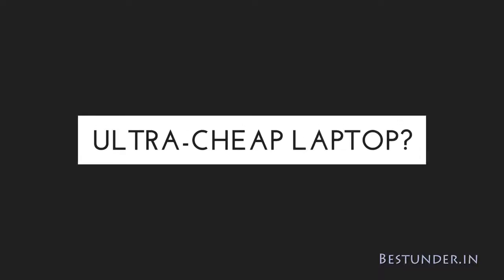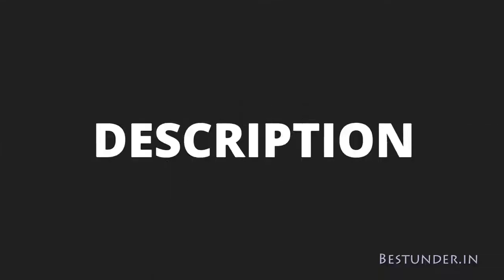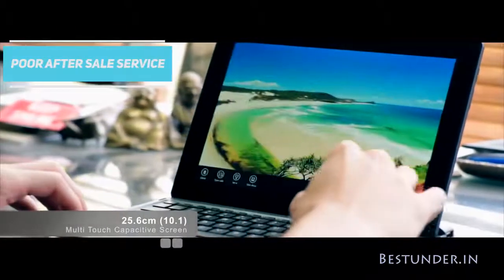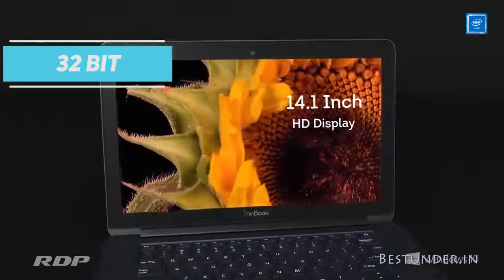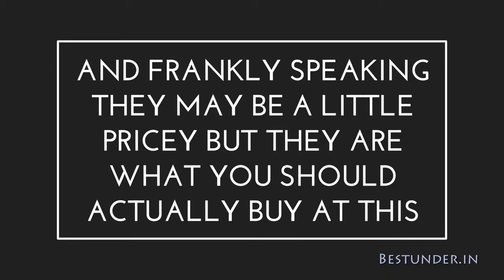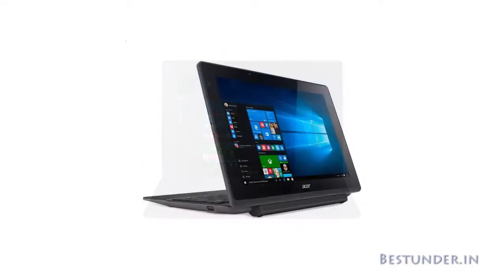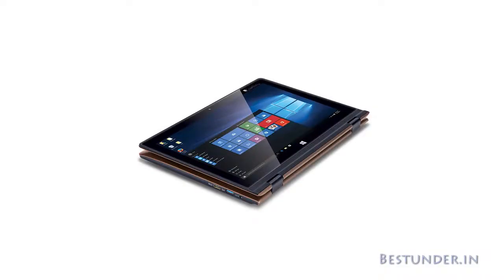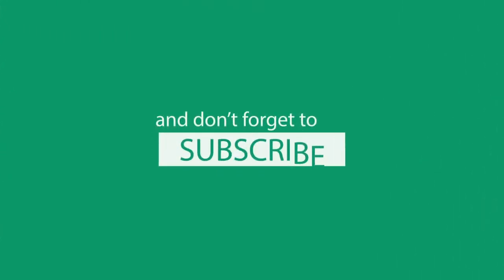Best Laptops Under Rs 15000 Latest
Looking for an ultra-cheap laptop? One that can come in the price of a budget smartphone? Welcome to Bestunder.in and today, We Bring you Best Windows Laptops Under Rs. 15000 for basic needs like typing word documents, browsing internet etc.

Flipkart App Install campaign

For Cheapest/Smallest Battery Under Rs. 15000
Go For the Micromax Canvas Lapbook L1160

For Lenovo Ideapad 110-15ACL 15.6-inch Laptop (A6-7310/4GB/500GB/DOS/Integrated Graphics) Under Rs. 15K

For FHD Screen/Good Processor/2 in 1 Convertible/USB 3.0 Port under 15K
Go with the iBall Flip X5 Compbook

*Prices featured in the video are reflective of the date published and may be subject to change. (We cannot control that!)